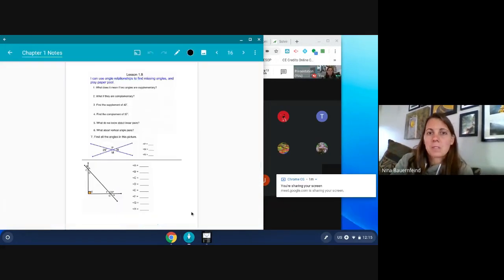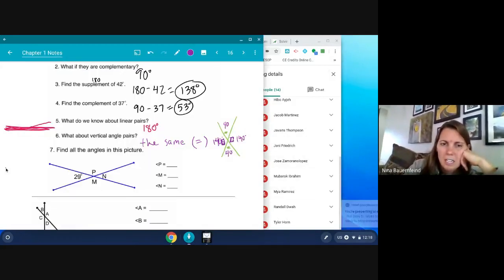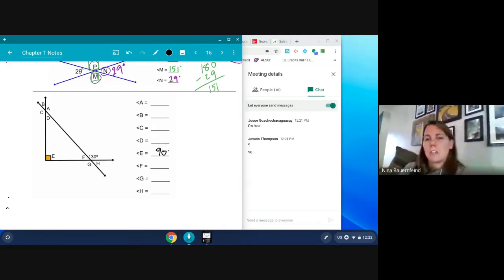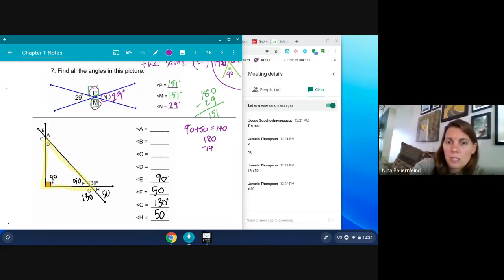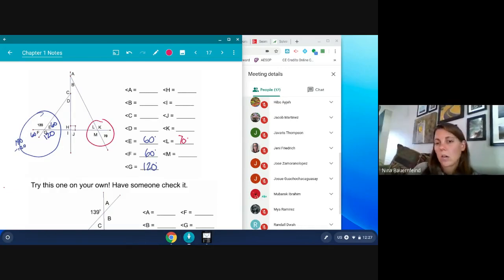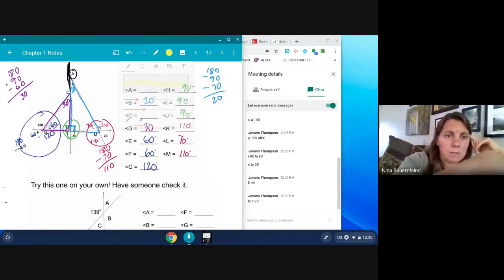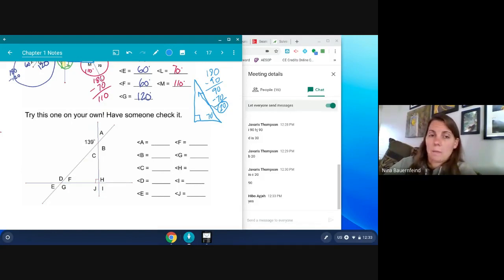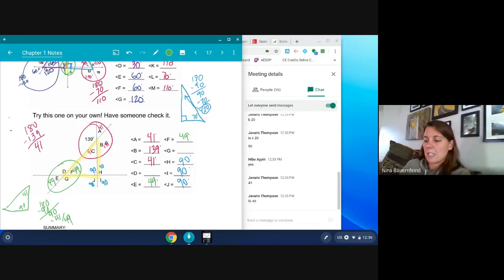Lesson 1.8 (G.E.)